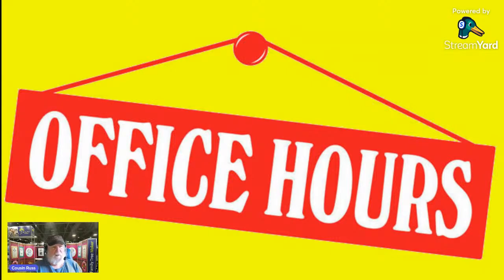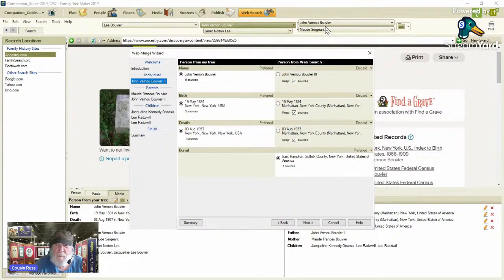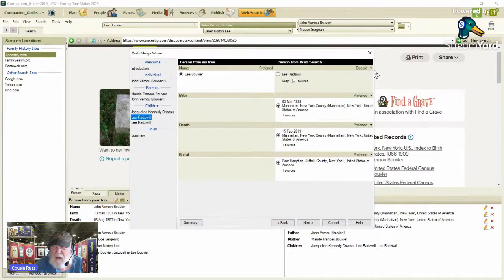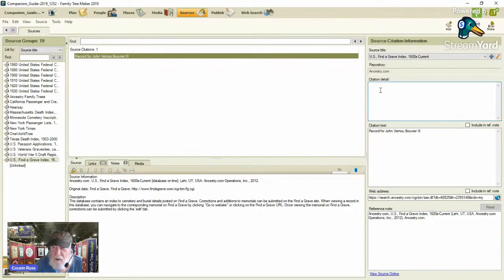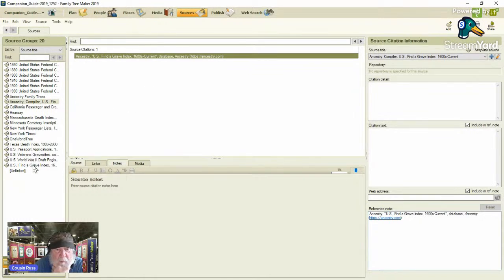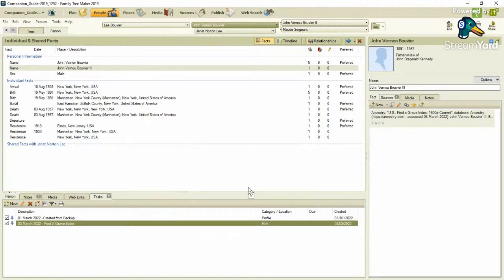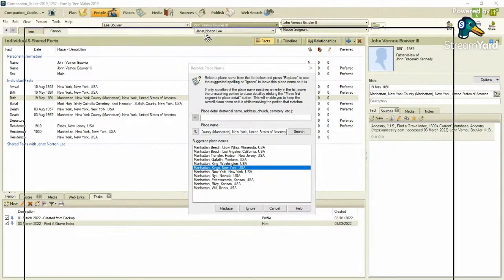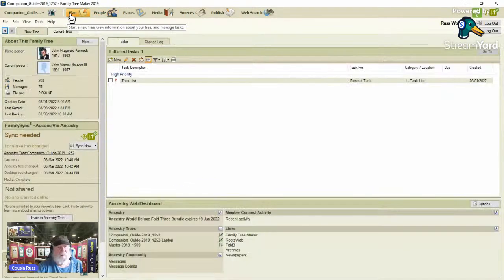RootsTech-2022 - Day 1 - Find A Grave Index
Will deal with several Ancestry's Find A Grave Index, 1600's - Current Database.

Will demonstrate the Web Merge feature and moving the generic citation to a Source Template and create the Citation